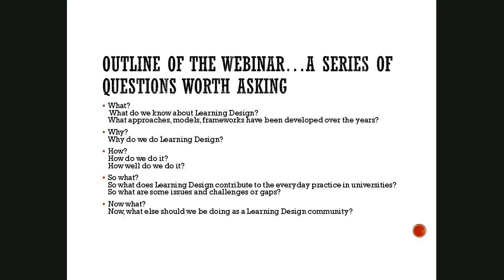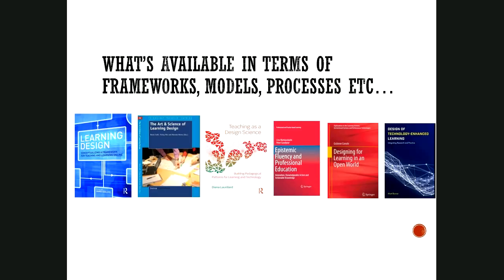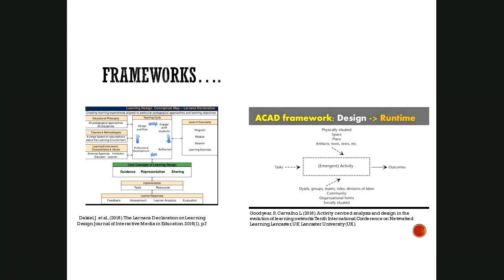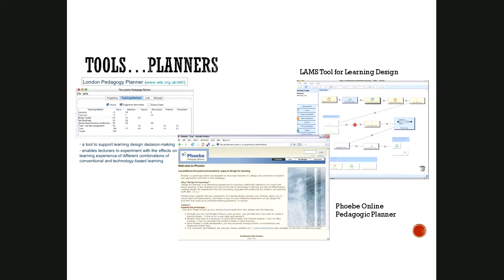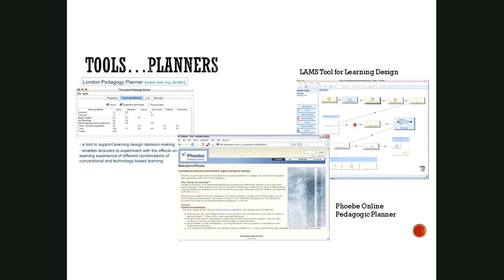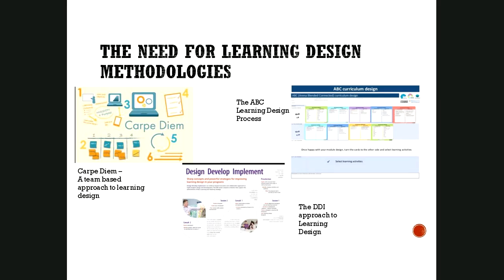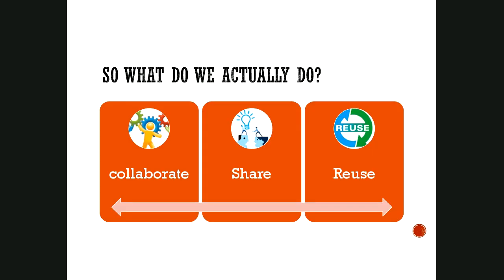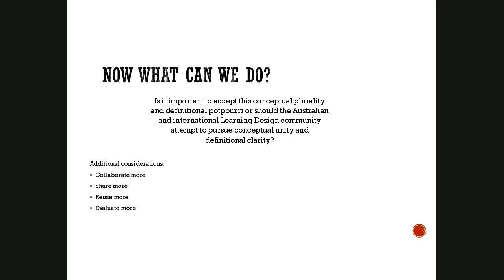ASCILITE LD SIG webinar: Learning Design Research Continuing the Discourse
This webinar was presented on 24 October 2017 by Associate Professor Panos Vlachopoulos, Associate Dean, Quality and Standards, Faculty of Arts at Macquarie University and Associate Professor Eva Dobozy, Deputy Dean, Learning and Teaching at the Curtin Business School, Curtin University,

The session was organized by the ASCILITE Learning Design SIG (LD-SIG)

Learning Design is an evolving field of research and practice associated with many definitional variations and unique concepts. Nevertheless, among the Australian Learning Design community, there seems to exist a general agreement that Learning Design (LD) is primarily about the generation and study of design ideas, the efficacy of their capturing, sharing and reusability. What is missing is an agreement on a set of LD Methodologies, which can assist with some of the most challenging issues of LD research and practice.

This webinar  explores the challenges of collaboration, distribution and reusability of learning designs. We argue that addressing these challenges may constitute a first step towards the future development of agreed LD methodologies.